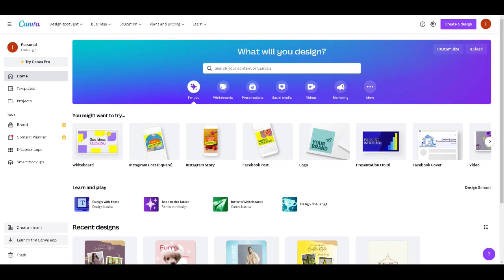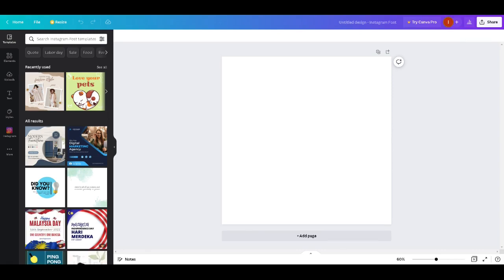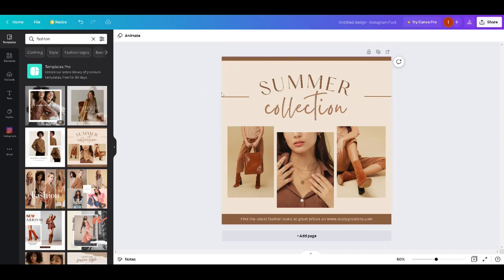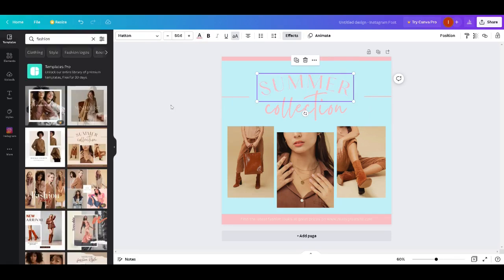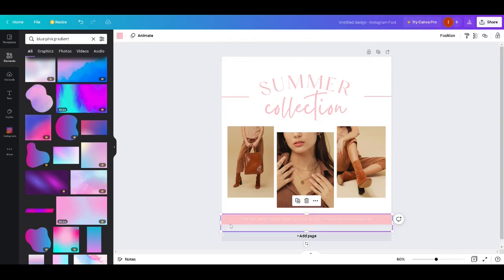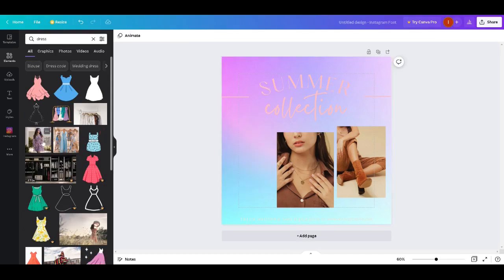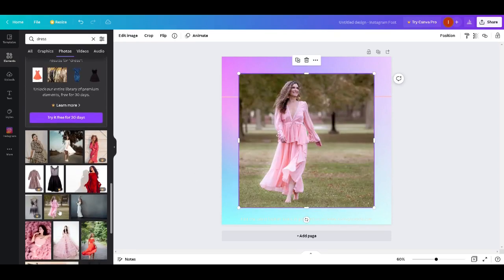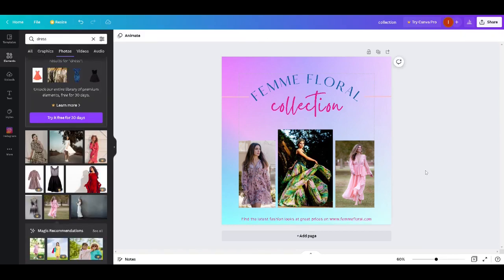How to design social media templates using canva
Straight forward tutorial on how to use canva to design instagram templates.